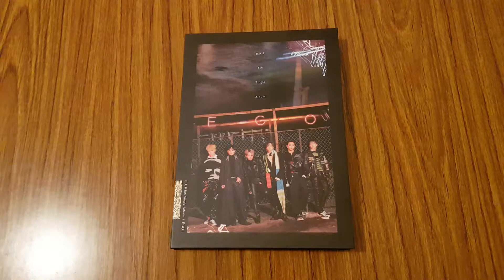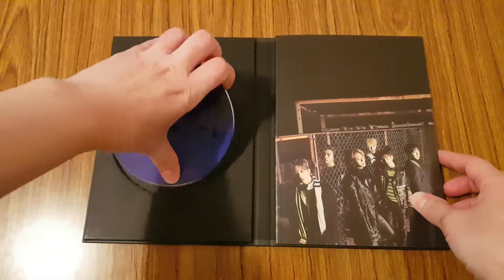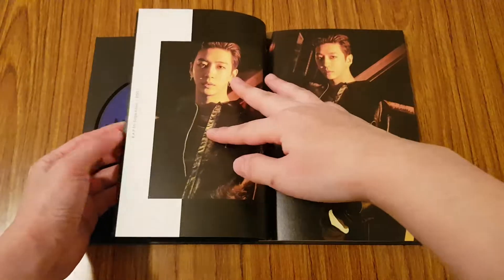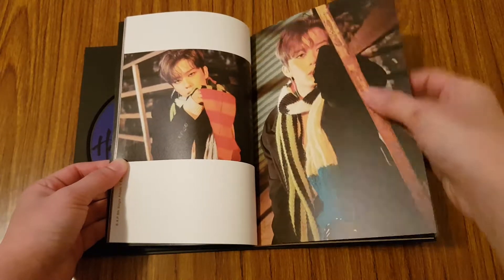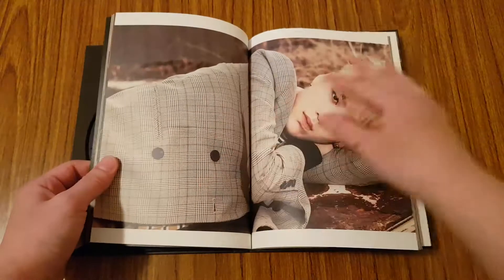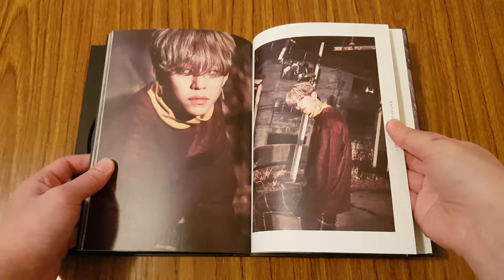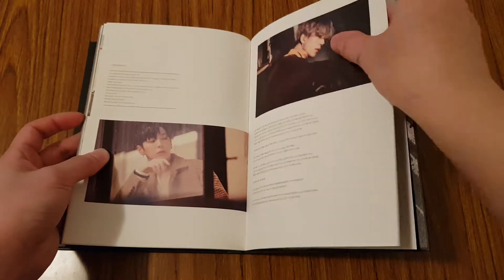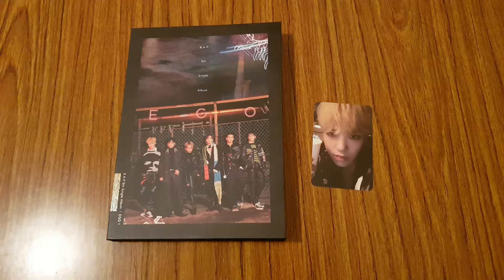Unboxing B.A.P 비에이피 8th Single Album EGO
Here's my first album unboxing for B.A.P! I got into B.A.P pretty late (first song I heard from them was Skydive) but I think this group is so underrated and should definitely be more popular. I totally support them and can't wait to see what their next album will sound like.

Unboxing/Review of B.A.P 비에이피 8th Single Album EGO. I bought this album from KoreanMall.

This album comes with a CD, photobook and a randomly selected photocard.

Tracklist:
1. Hands Up
2. Moondance
3. Think Hole